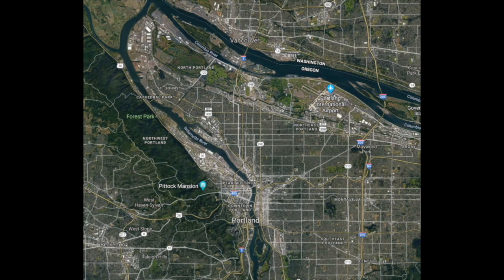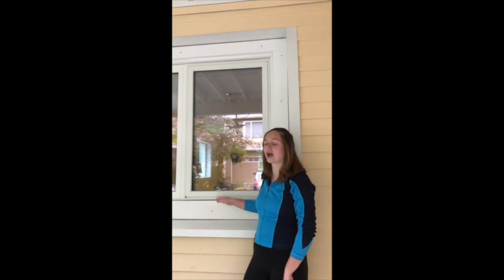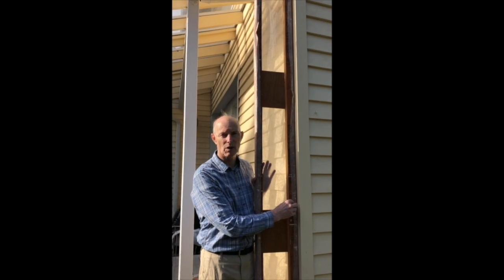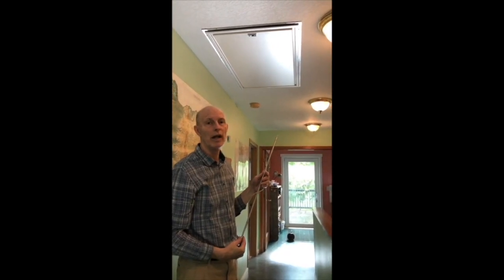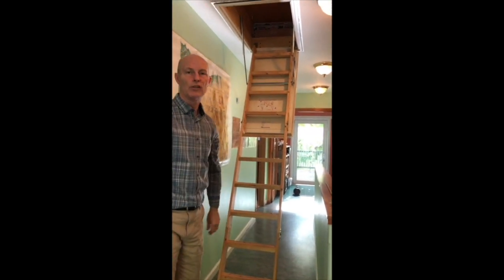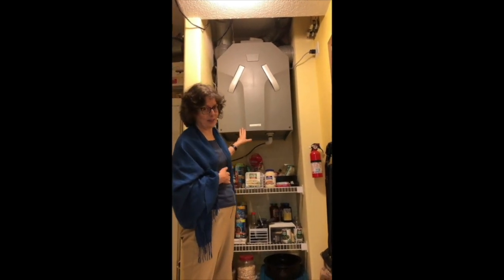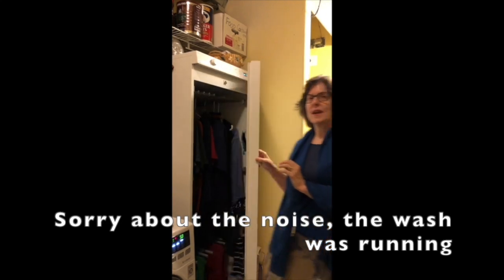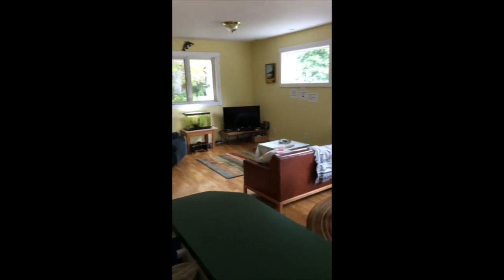Passive House Open Days - Everhart Family EnerPhit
This building tour is part of the International Mid-year Passive House Open Day.

Find all the information about the Open Days video edition on the iPHA

Tad Everhart: "I believe the best description is that this is truly an effort by our entire family.  That’s why we call it the Everhart Family EnerPHit.  Everyone helped.  My older sister and younger brother provided hundreds of hours of free assistance.  Even my parents helped when they were in their 80s.  And our daughters were only 11 and 7 years old when we started.  A bit older than Witta and Wolfgang’s boys when they started to built their First Passivhaus back in 1989.  They helped us do the work; not just producing the video.

We could also call it Everhart Family and Friends EnerPHit because we also enjoyed help from over 30 friends outside our family.  They have helped air seal, paint, insulate, nail, and provide advice.  They even still come over to help us on tours!

We have enjoyed the support of our local government which has allowed us to use technologies new to North America and not always clearly allowed by our building regulations."

And the help of many manufacturers and suppliers of fine products including
Alpen windows
Innotech doors and windows
Zehnder America (HRV)
Honeywell (dampers)
Runtal Radiators
Sanden (heat pump water heater)
Studor (air admittance valves)
GreenFiber (cellulose)
Siga tapes
3M tapes
Protecto tapes
LG (clothes washer)
Asko (clothes drier)
Electrolux (induction range/convection oven)
Bosch (dishwasher)
Frigidaire (refrigerator/freezer)
Ikea (LED lights)